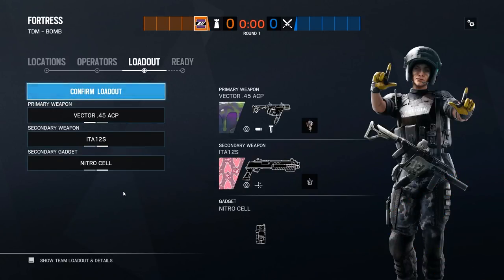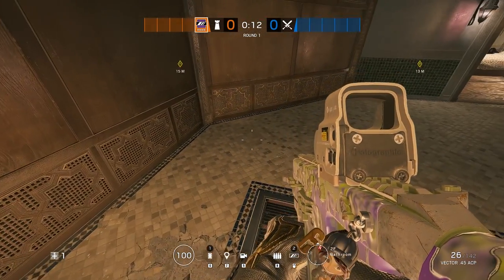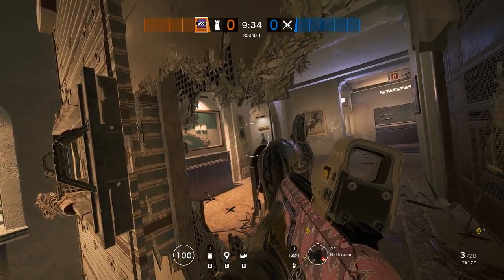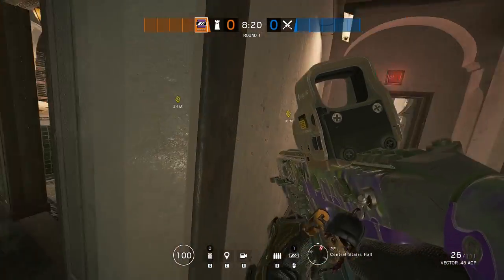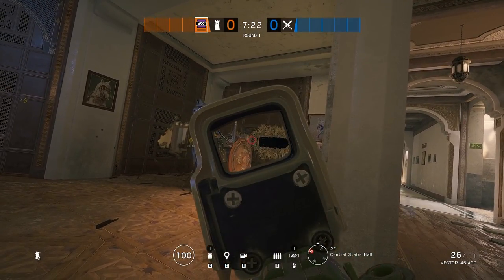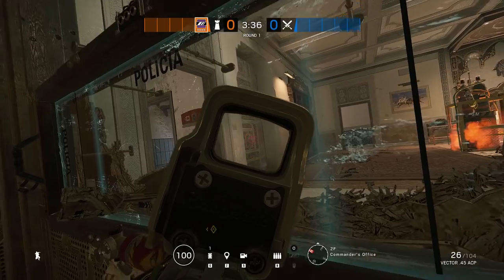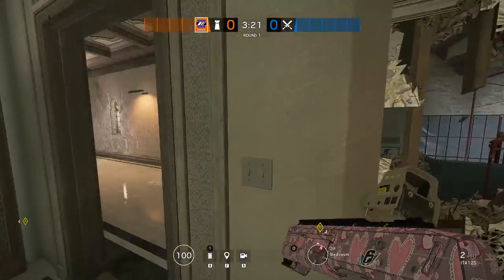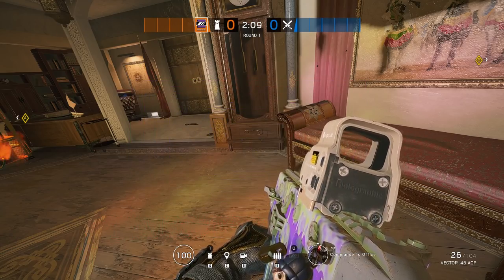Commanders Office / Bedroom Mira Defense Fortress Guide - Rainbow Six Siege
New Map Fortress Mira guide for the site Commanders office & Bedroom! DIAMOND LVL PLAYS

How to Counter Mira on EVERY MAP! ►

MUSIC/ARTIST INFORMATION BELOW
Inspiring Logo - Gerardo Garcia Jr - SoundCrate.com